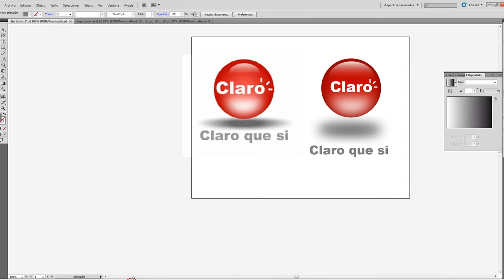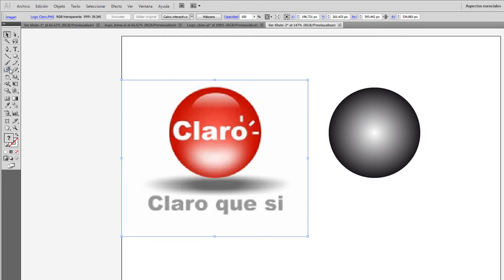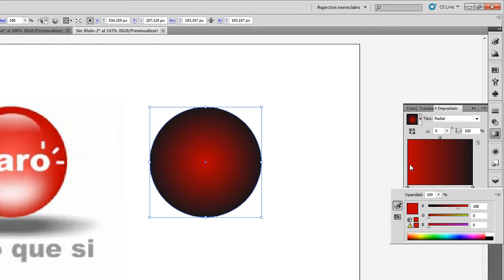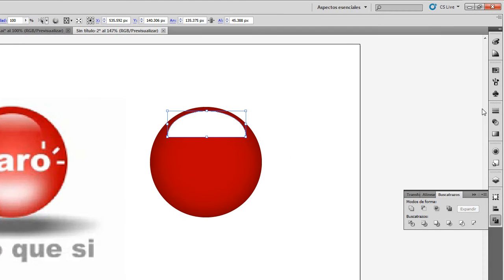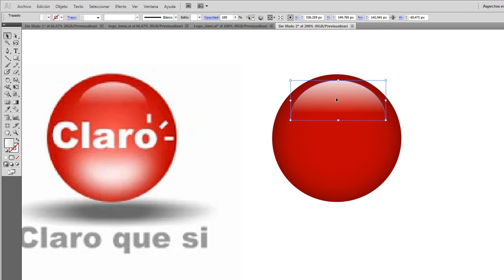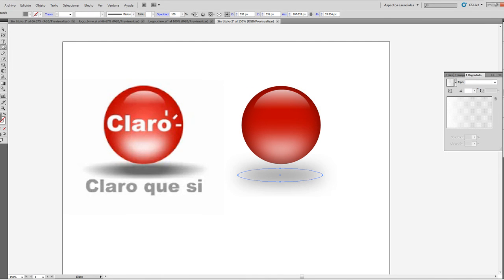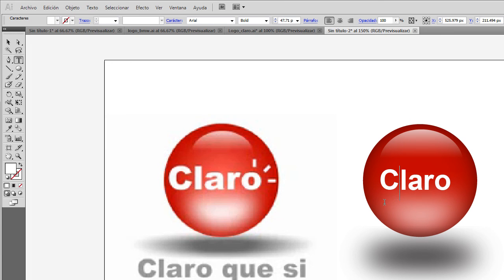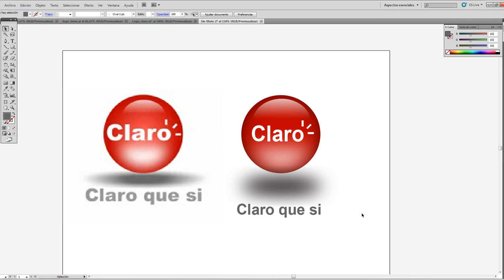Illustrato Claro Logo